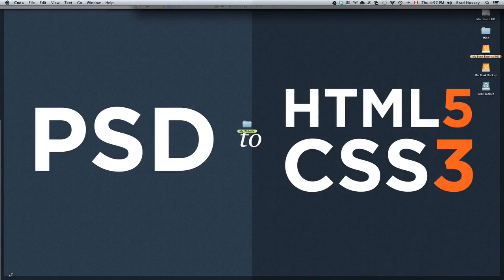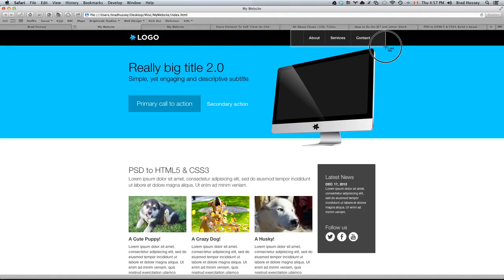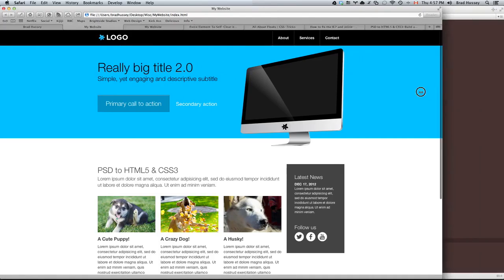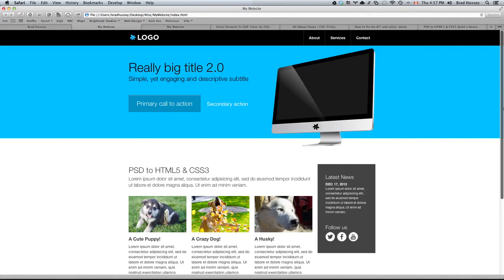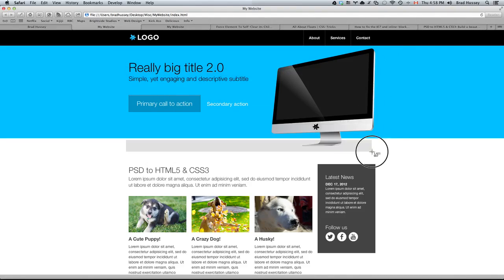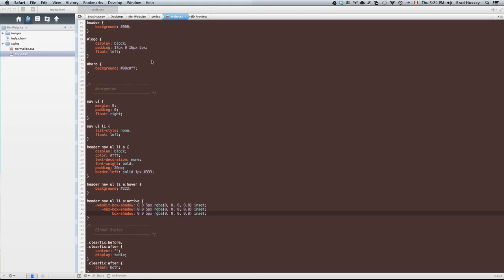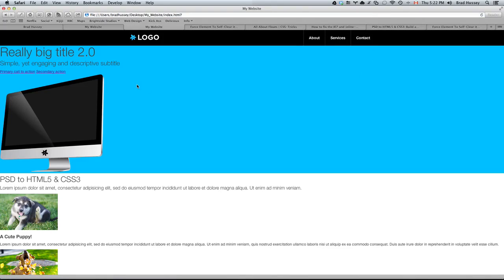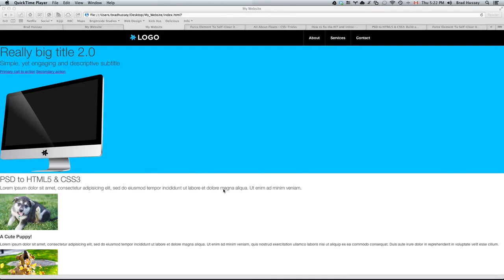Lecture 15 Layout Styling the Navigation Bar